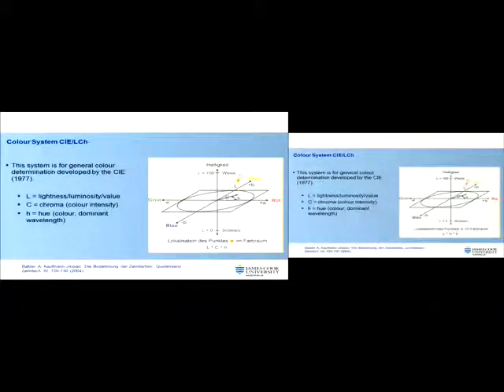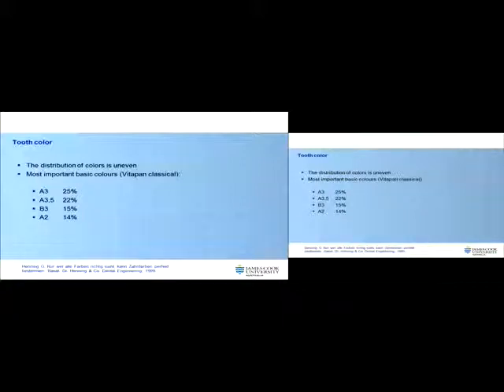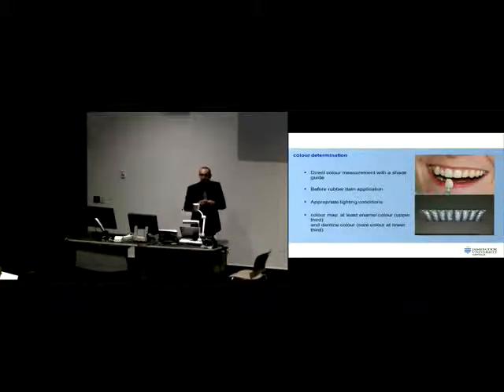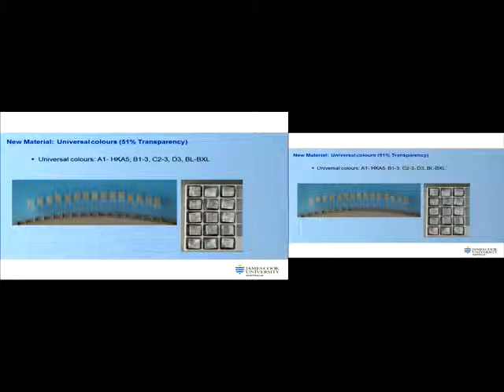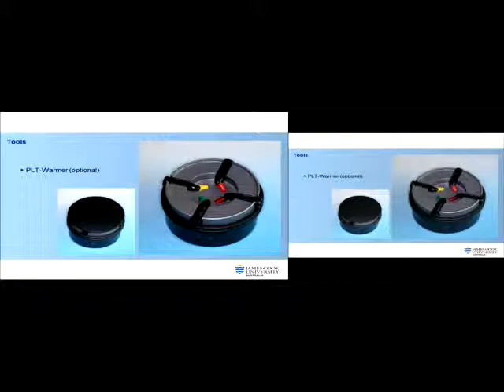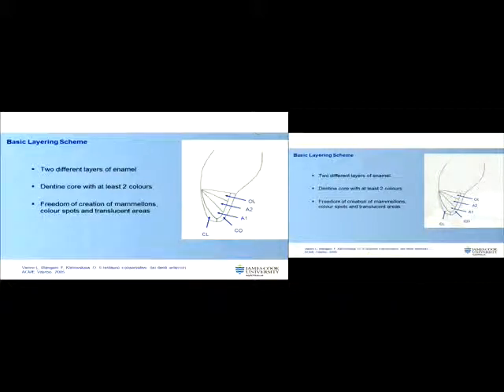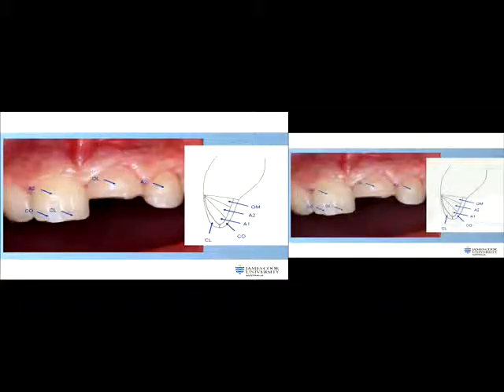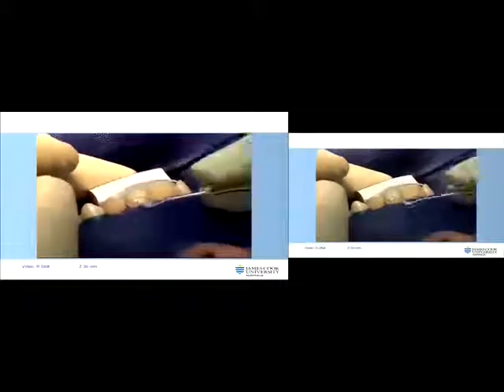CPD - FEBRUARY - STOLL part 2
Large IV Fillings are difficult because we have to integrate these into a complex colour environment.  Thus we need a good concept of tooth colour and methods to create colour and translucency.  Professor Stoll will discuss clinical techniques to assess and create colour using a layering described by L. Vanini.